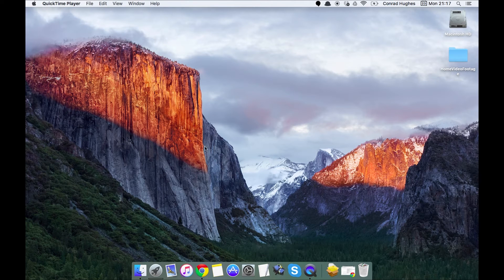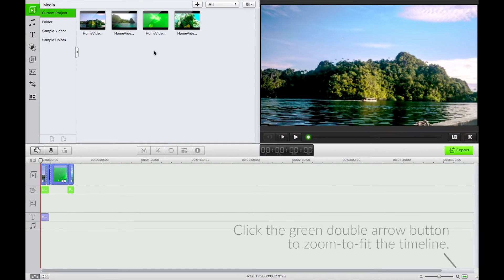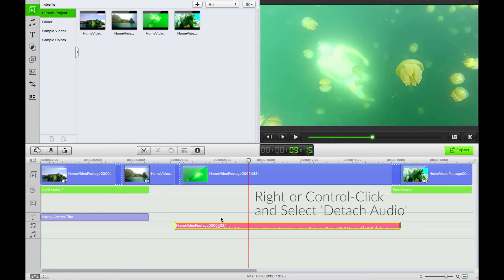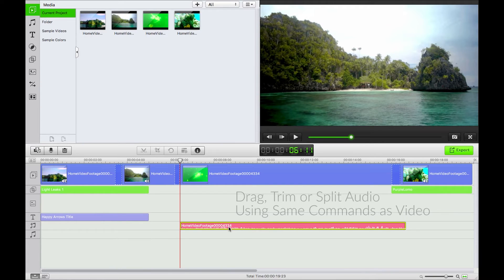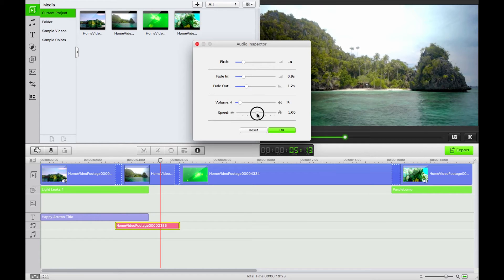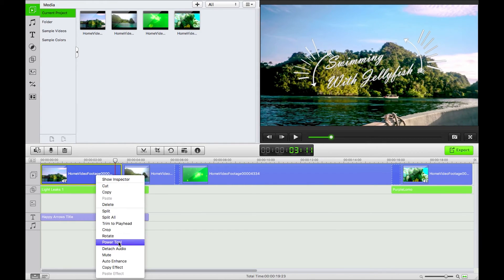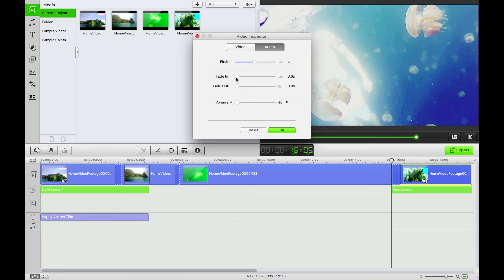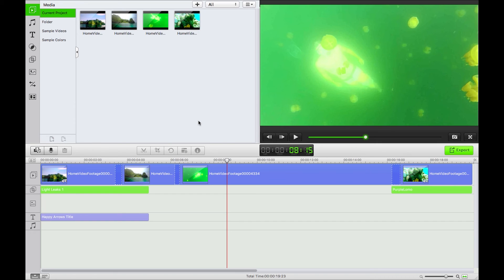Filmora Video Editor for Mac- How to Edit Audio Track of a Video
You edit the audio track of a video with Filmora. You first need to detach it from the video, then do the editing, like trimming, fading in or fadming out, increasing or decreasing volume.